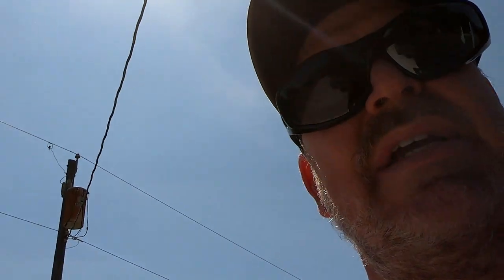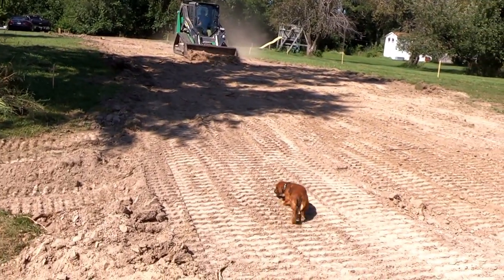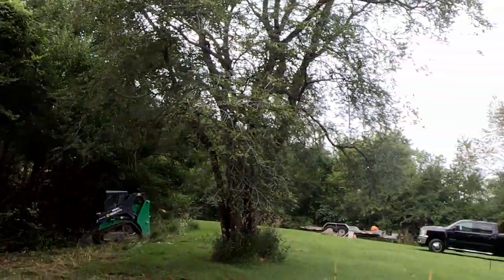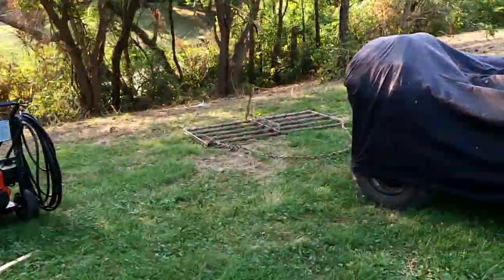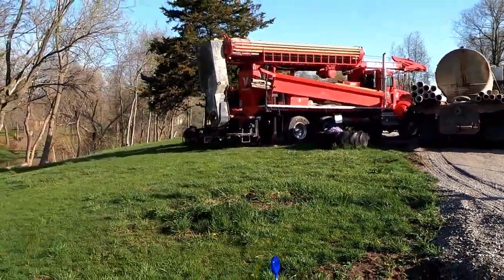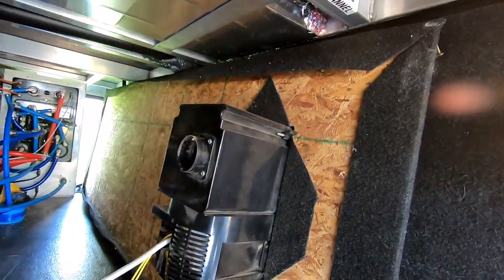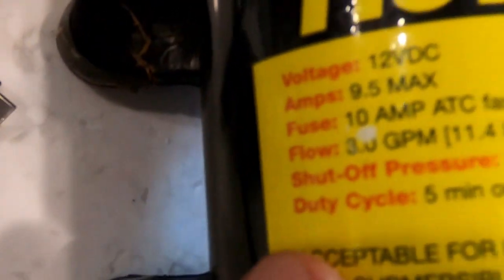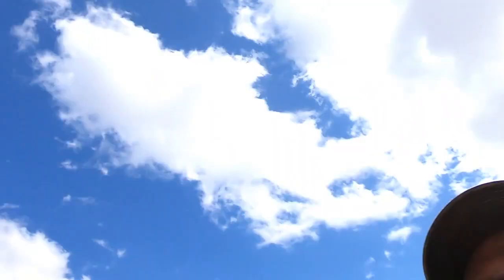Barndominium Prep and Build Part 1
If you have been wondering where we've been. we have been a little busy getting our land ready for our new Barndominium!
  We are still full timing, and I'll put some new videos up shortly but after Covid hit we decided to go ahead and build a home base now and we've been crazy busy working, building and getting this done.